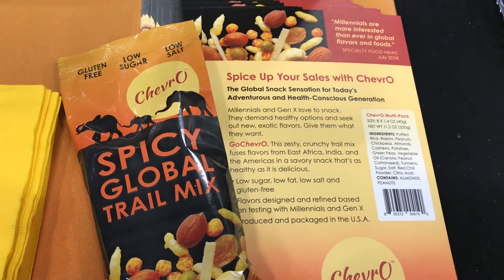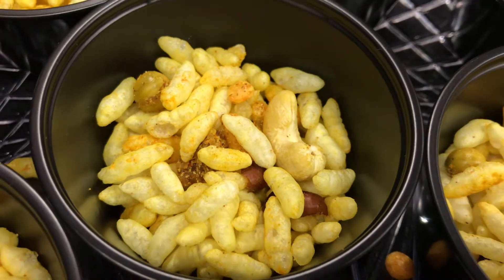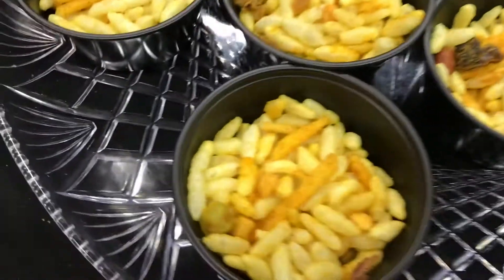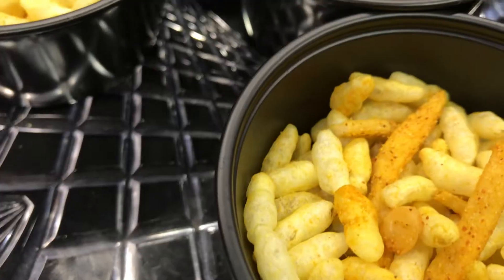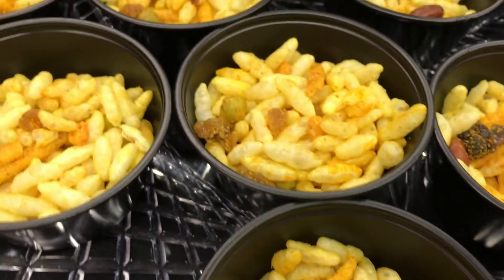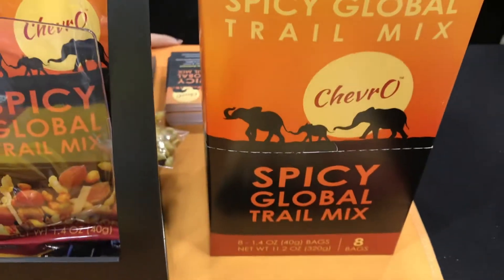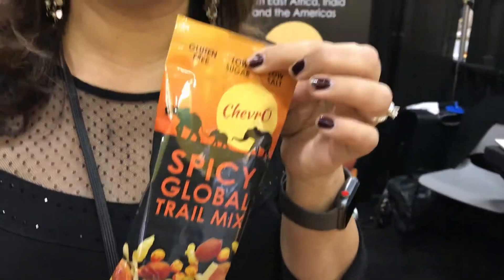Chevro at Fancy Food Show in San Francisco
Chevro spicy global trail mix was introduced at the 2019 Fancy Food Show in San Francisco. We caught with Shairose Gulmani, who shares how she and her husband Arif came up with the idea of this Indian-inspired snack. The snack is made of puffed rice that has turmeric, raisins, pistachios and other nuts.

Every year in January the  Speciality Food Association holds their Winter Fancy Food Show, where new food trends and new food products are introduced.